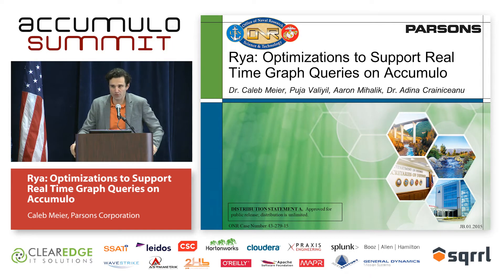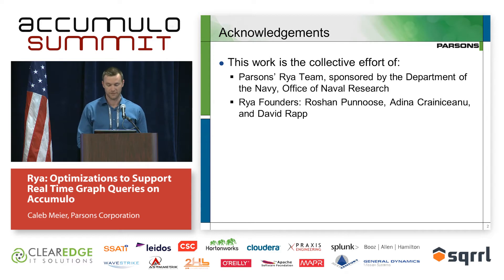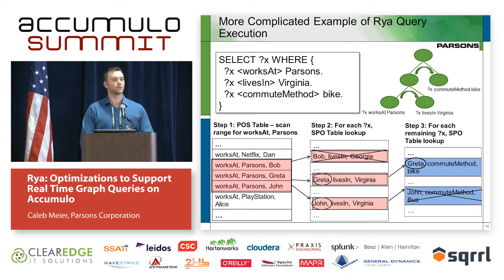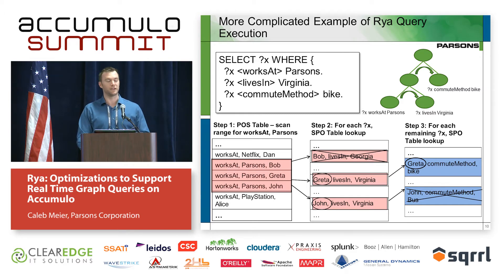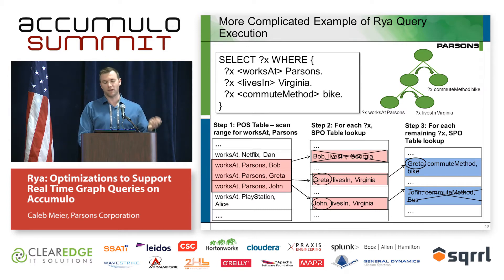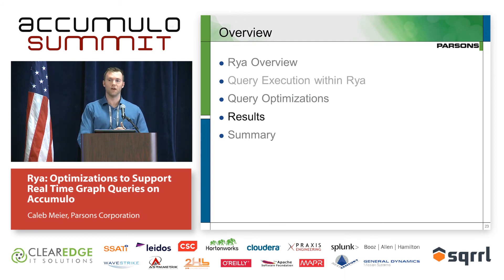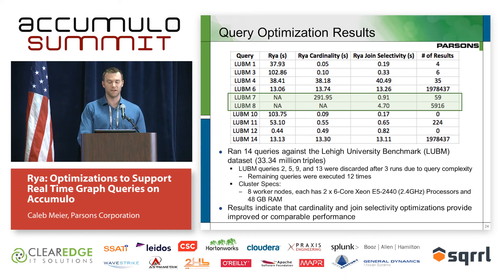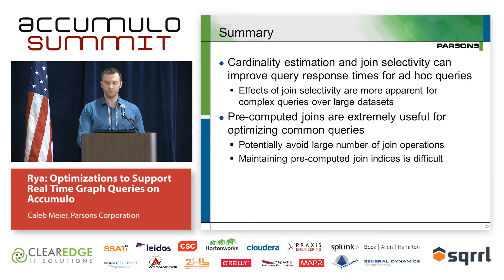Rya: Optimizations to Support Real Time Graph Queries on Accumulo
The Resource Description Framework (RDF) is a standard model for expressing graph data for the World Wide Web. Developed by the W3C, RDF and related technologies such as OWL and SKOS provide a rich vocabulary for exchanging graph data in a machine understandable manner. As the size of available data continues to grow, there has been an increased desire for methods of storing very large RDF graphs within big data architectures. Rya is a government open source scalable RDF triple store built on top of Apache Accumulo. Originally developed by the Laboratory for Telecommunication Sciences and US Naval Academy, Rya is currently being used by a number of government agencies for storing, inferencing, and querying large amounts of RDF data.

As Rya’s user base has grown, there has been a stronger requirement for near real time query responsiveness over massive RDF graphs. In this talk, we detail several query optimization strategies the Rya team has pursued to better satisfy this requirement. We describe recent work allowing for the use of additional indices to eliminate large common joins within complex SPARQL queries. Additionally, we explain a number of statistics based optimizations to improve query planning. Specifically, we detail extensions to existing methods of estimating the selectivity of individual statement patterns (cardinality) and the selectivity of joining two statement patterns (join selectivity) to better fit a “big data” paradigm and utilize Accumulo. Finally, we share preliminary performance evaluation results for the optimizations that have been pursued.